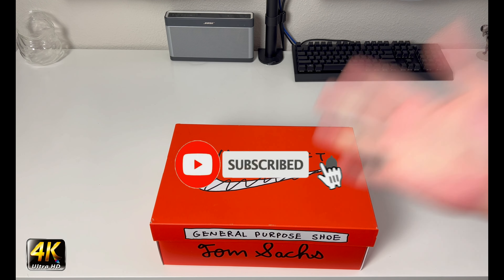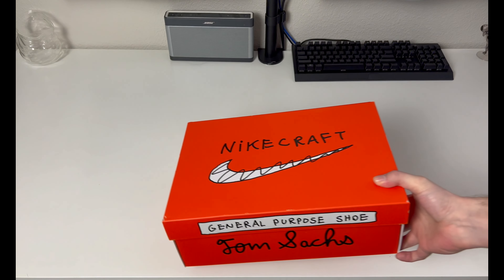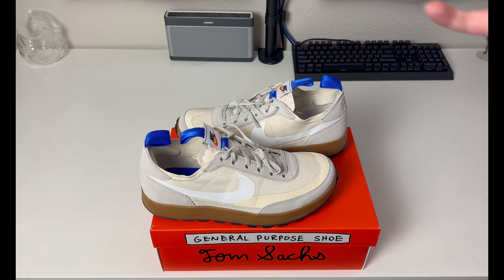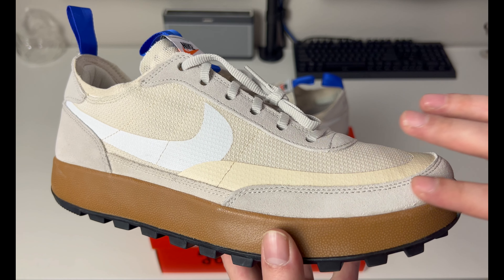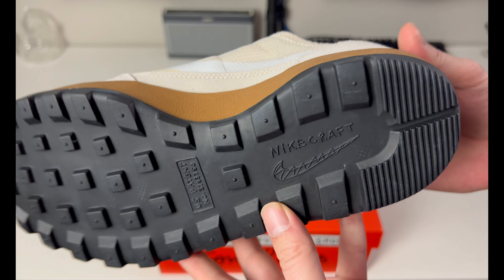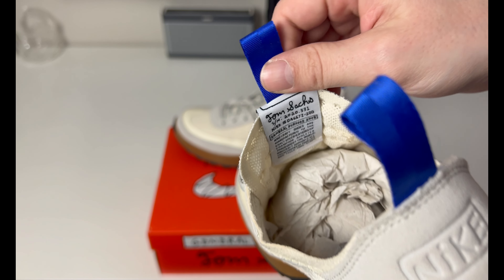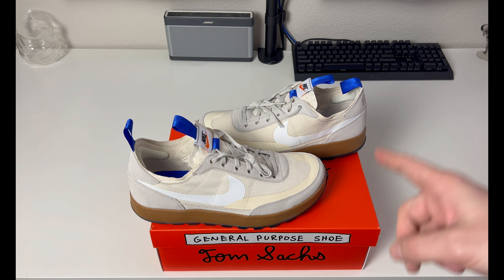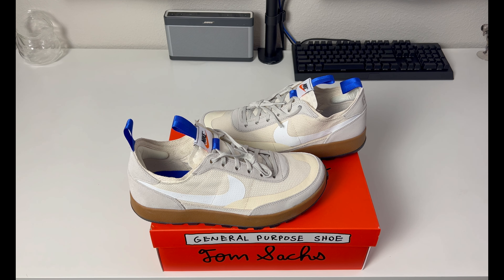Nike x Tom Sachs General Purpose Shoe Light Cream Review!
Welcome to the channel everyone, in today's review we will be looking at the Nike x Tom Sachs General Purpose Shoe. Originally released on June 10th, 2022 for a retail price of $130 (US) and features a collaboration between Nike and New York City based artist, Tom Sachs.

Product/Company Links:

Nike -

Tom Sachs -

GOAT -

Nike x Tom Sachs General Purpose Shoe

StockX -